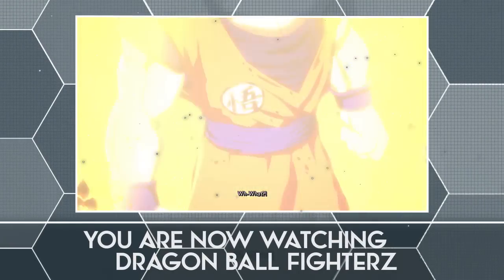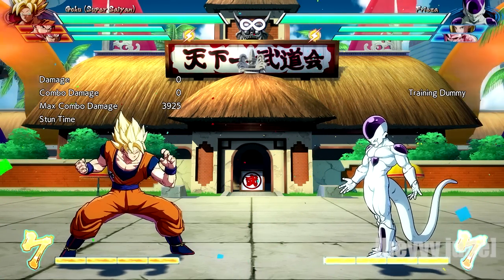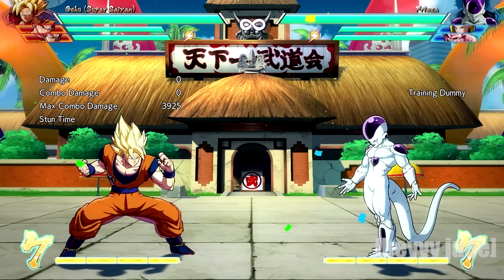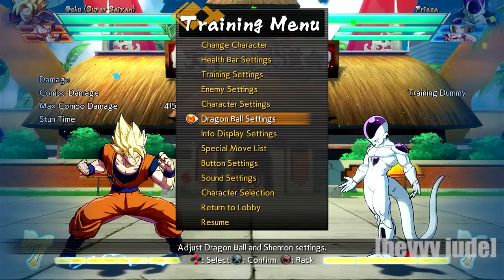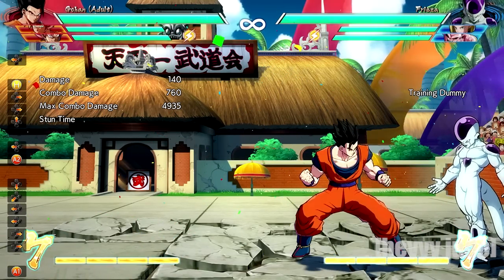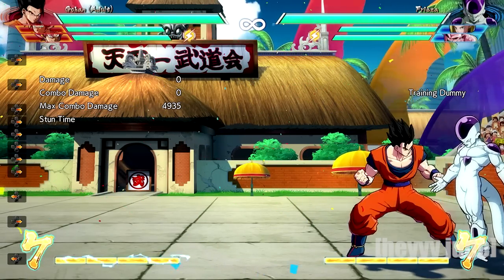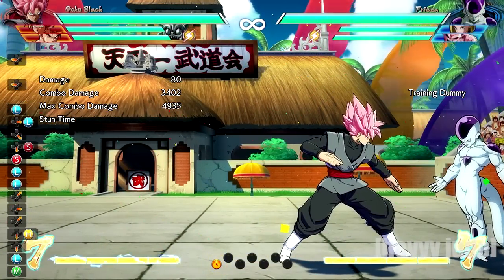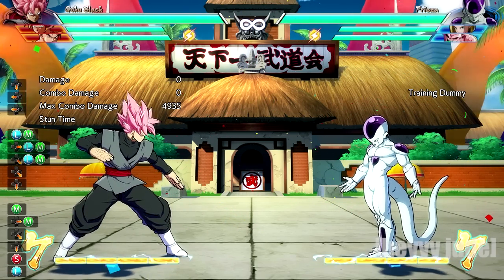How To Perform Extended Air Combos In Dragon Ball FighterZ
If you enjoyed and want to see more, click that like button! It'd be a real great help if you could share the video around if your found it informative/entertaining and make sure to subscribe and hit the notification bell to keep up with my content! Until next time... Bang!